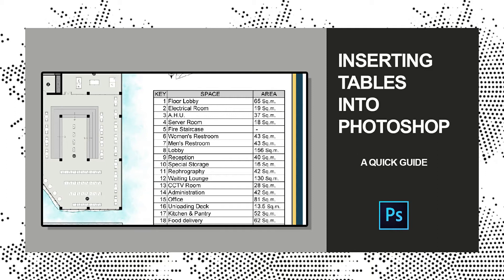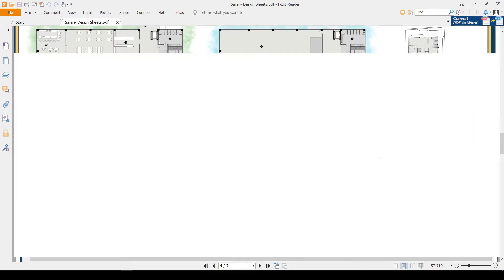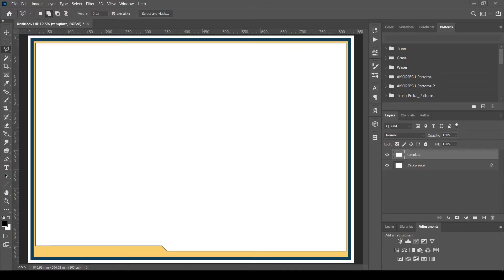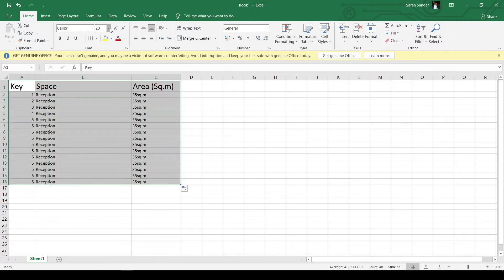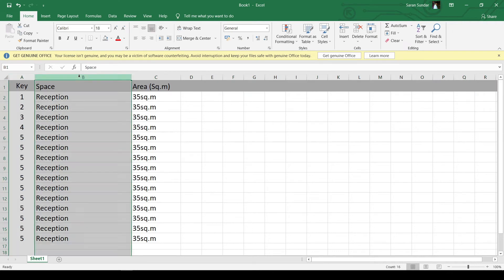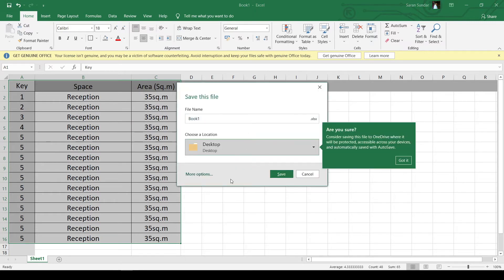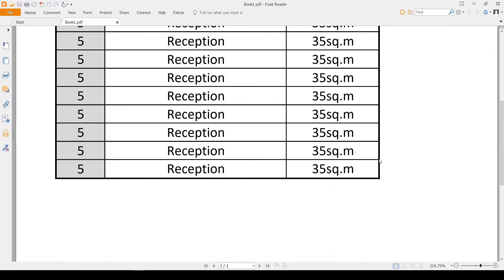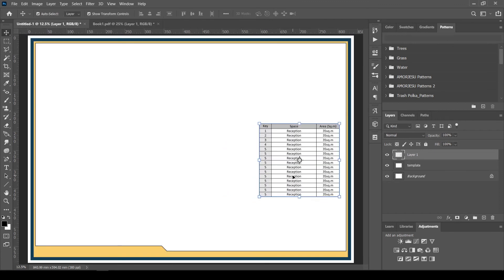Inserting Tables into Photoshop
This video will let us to insert the tables into Photoshop. This will help us to organize architectural data like Area Statement, Door window schedule etc. in our composed sheet.

This will be helpful for you to Present your Design sheets to your professor.
Do leave a comment for the next video you want.

Title Sound : Drunken Sailor (The Irish Rovers )